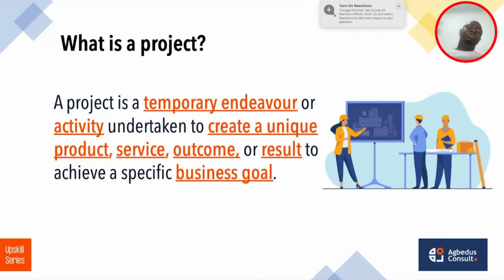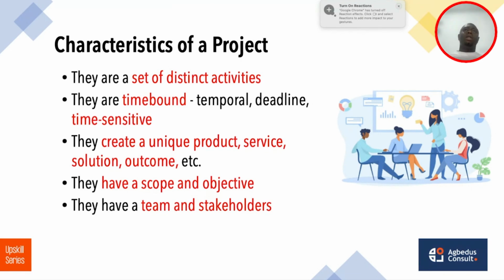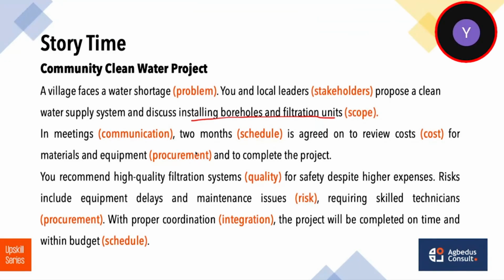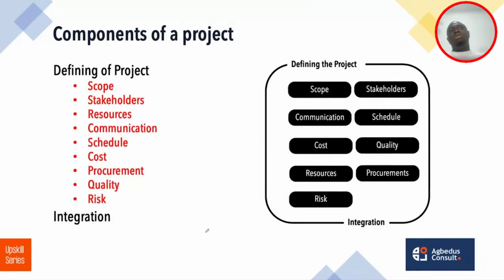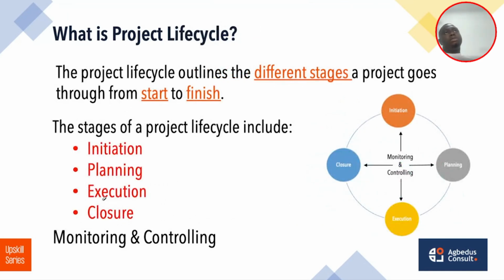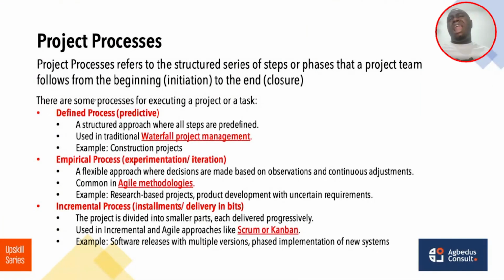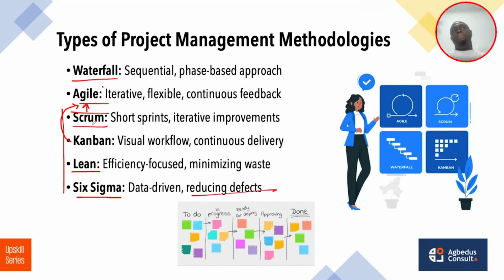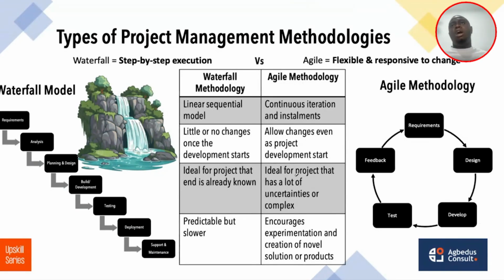Introduction to Project Management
This is our maiden capacity-building webinar series that focuses on Understanding Project Management and provides valuable insights into key project management concepts.
In this session, we discuss what a project is, what is project management, and why it is essential for successful project execution. We explore the different project processes that ensure efficiency and organization. Additionally, we break down the project lifecycle, highlighting the various phases a project goes through from initiation to completion.

We also examine different project management methodologies, providing an overview of structured approaches to managing projects effectively. Finally, we compare Waterfall and Agile methodologies, outlining their differences, benefits, and when to use each approach.

This session is ideal for professionals looking to strengthen their project management skills, whether they are new to the field or seeking to refine their knowledge.